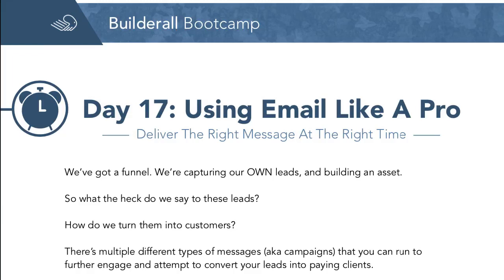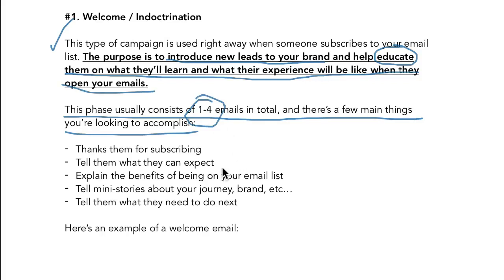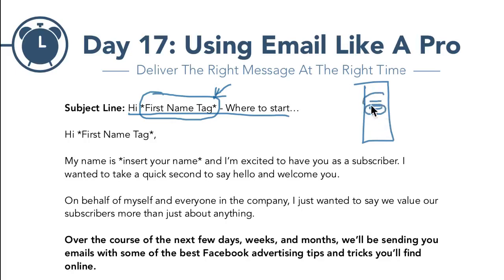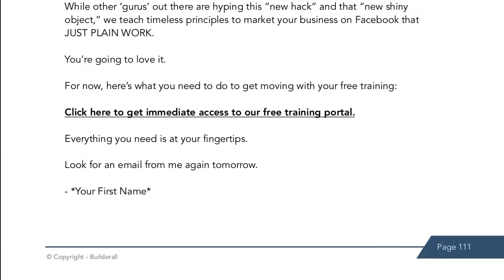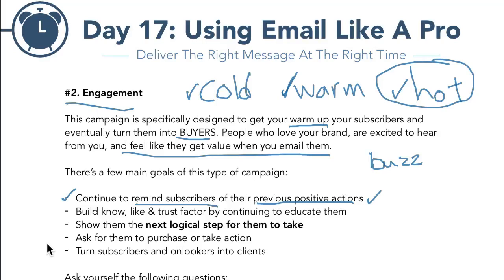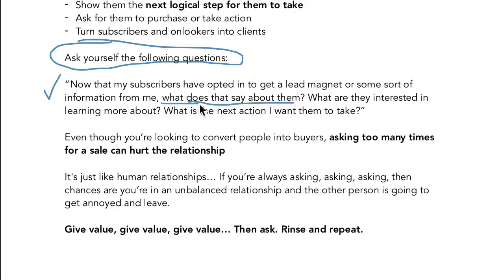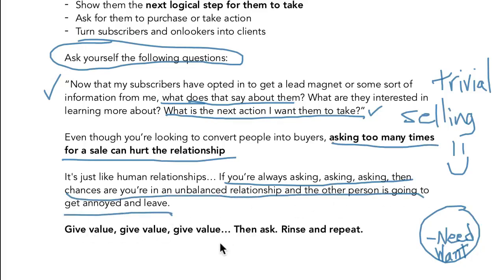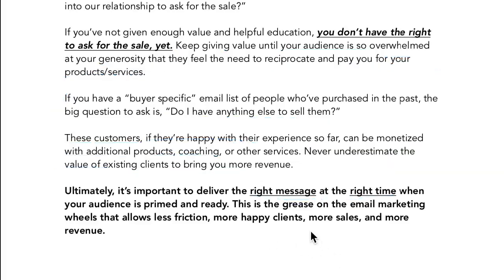day 17 using email like a pro